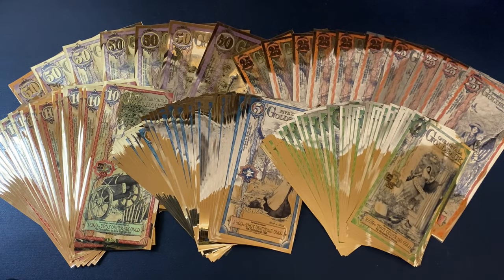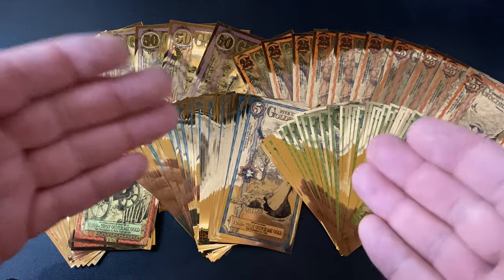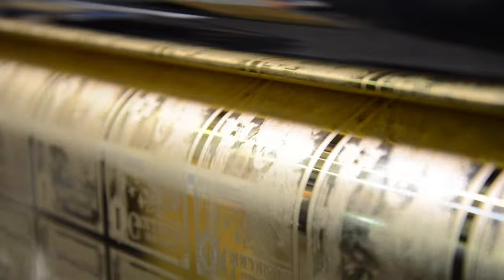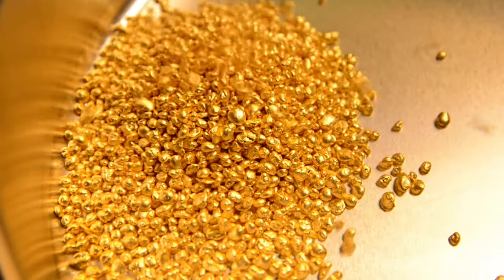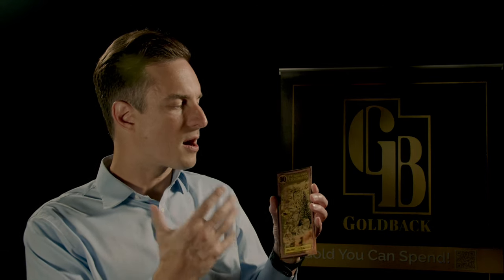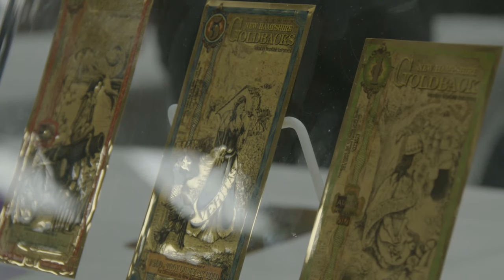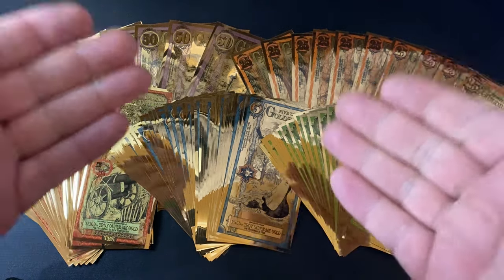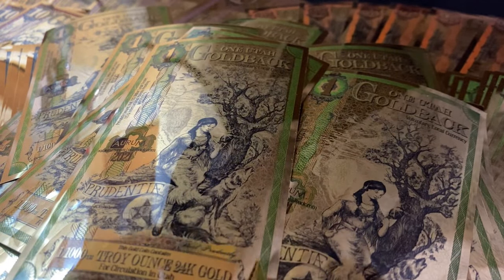Are Goldbacks Really Made out of Gold?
In this video we talk about Goldbacks and how they are made. We also talk about how Goldbacks are tested and authenticated. Lastly we talk about how secure Goldbacks are and how difficult it would be to counterfeit them. Goldbacks can be used right now for barter and will able to able to be used in a SHTF situation. One thing that sets Goldbacks apart from other currencies is the fact that they are backed by the gold they contain and the fact that they are able to be spent in small amounts. The states that currently have gold backs are as follows: Utah Goldbacks, Nevada Goldbacks, New Hampshire Goldbacks. The Wyoming Goldbacks and the South Dakota Goldbacks are coming soon as well as Goldbacks in many other states. If you are wanting more information on spending Goldbacks then go to the Goldback website to find the current value and where to purchase them for yourself!

Can You Spend Goldbacks RIGHT NOW?

Topics covered in this video: how goldbacks are made, are goldbacks real gold, how to test goldbacks, how to authenticate goldbacks, testing goldbacks, counterfeit goldbacks, Goldbacks, Goldback, goldbacks wallet, goldbacks currency, goldbacks value, goldback value, value of goldbacks, what are goldbacks, should I buy goldbacks, should you buy goldbacks, utah goldbacks, nevada goldbacks, new hapshire goldbacks, wyoming goldbacks, south dakota goldbacks, goldbacks as a currency, gold as a currency, gold gurrency, gold, spending gold, how to spend gold